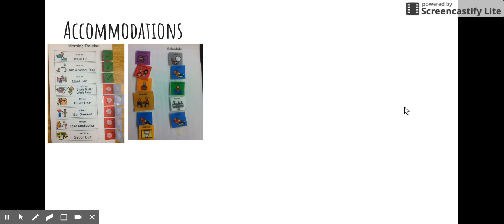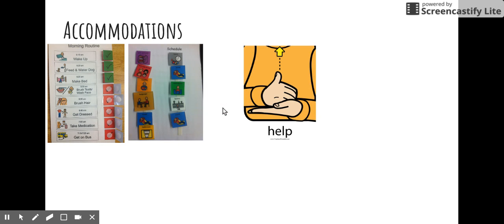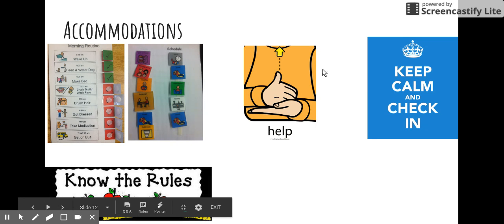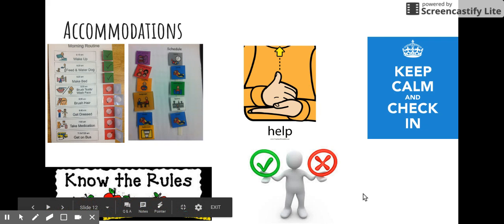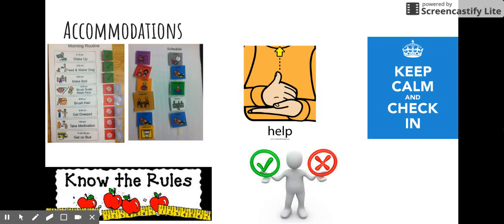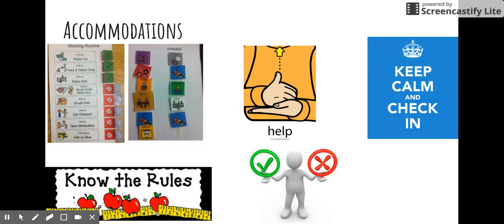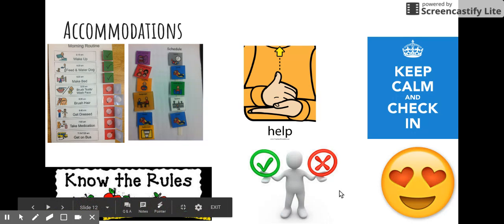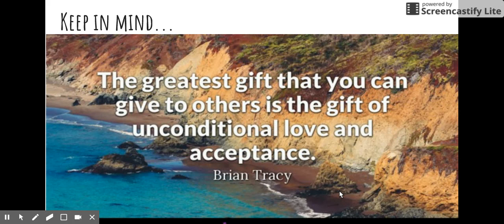Mindful Monday 10/23/17